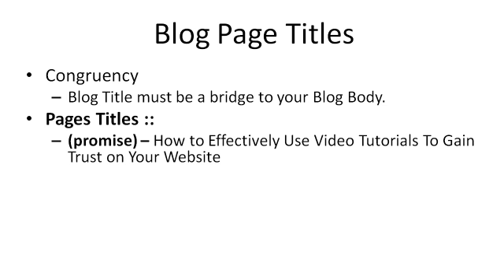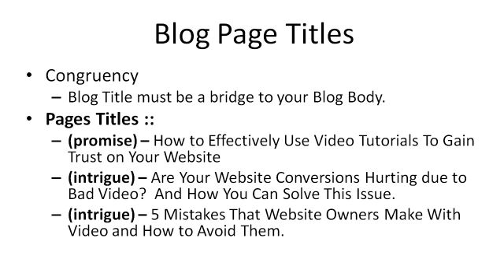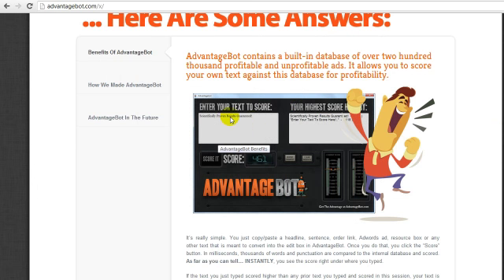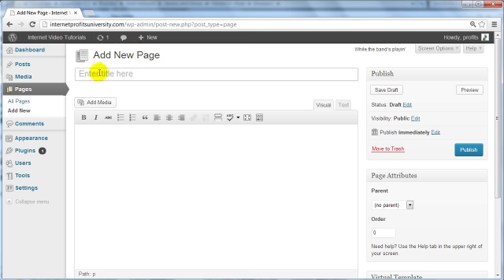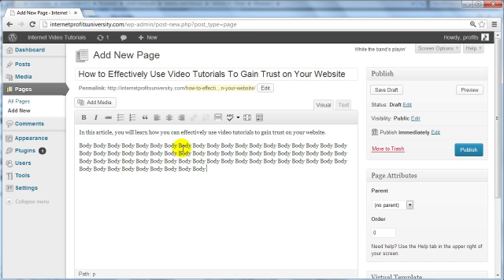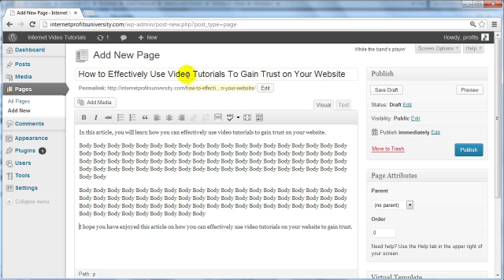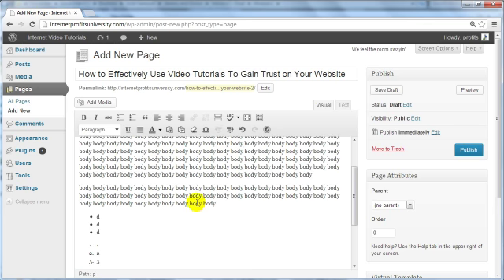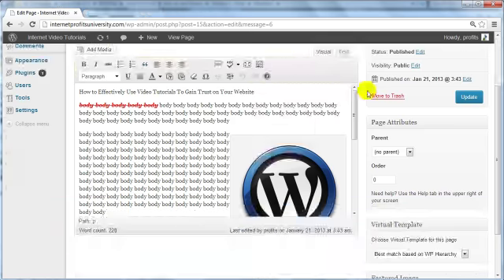How to Create New Page in WordPress - Complete Beginner Guide to Create WordPress Pages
Here's the complete WordPress Tutorial for Beginner to know how to create page in WordPress.